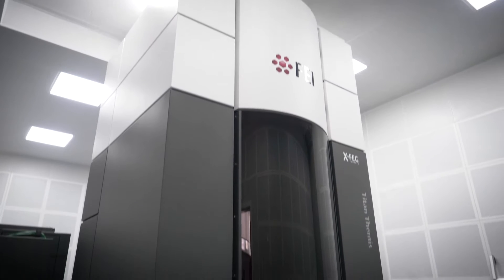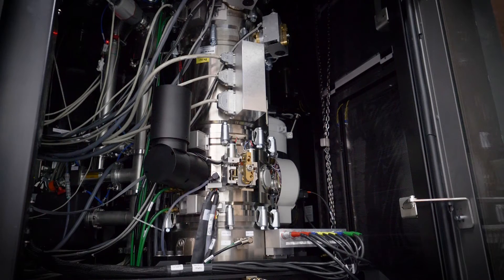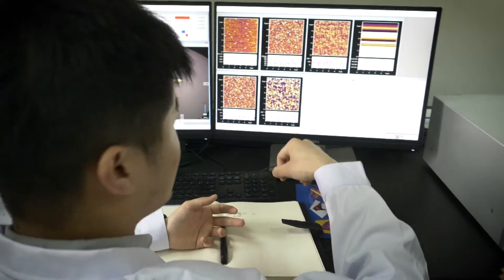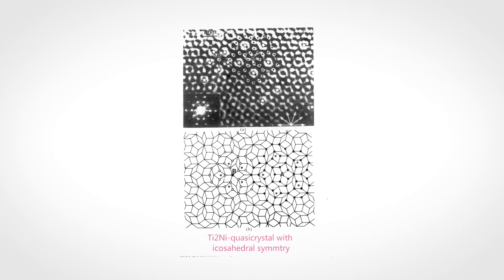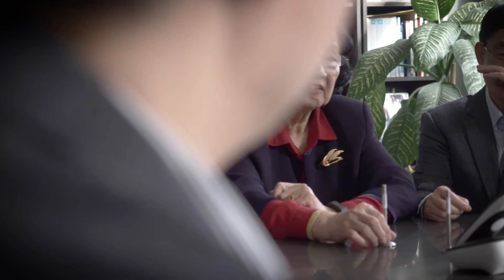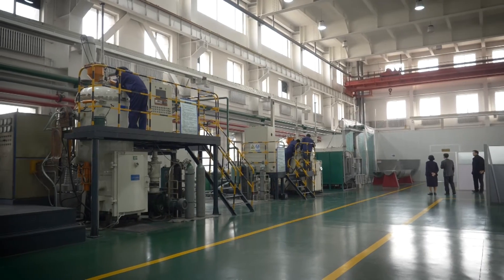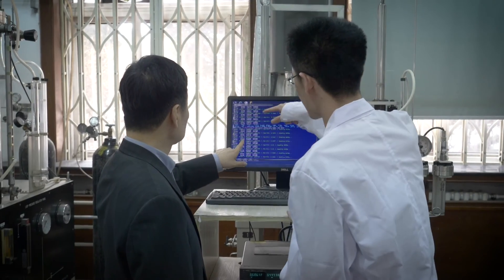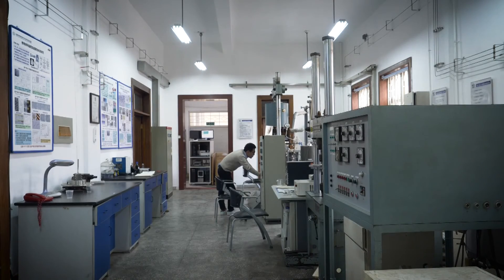Institute of Metal Research, Chinese Academy of Sciences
An indispensable base for materials science and engineering research in China.

IMR CAS was founded in 1953, located at Shenyang, China, research at IMR focuses mainly on high performance metallic materials, new types of inorganic nonmetallic materials, and advanced composite materials.

IMR’s research is directed towards the understanding and characterization of materials properties, structure and performance, as well as materials synthesis and fabrication, processing, and application. Our mission is to excel in materials research, develop advanced materials technology and foster exceptional talents, thus serving the nation, society and mankind.

During the past over 60 years, IMR has made strategic contributions to China’s economic growth and has achieved many landmark technological breakthroughs.